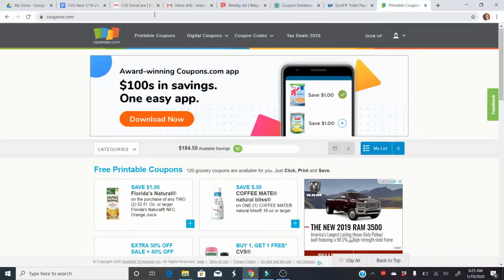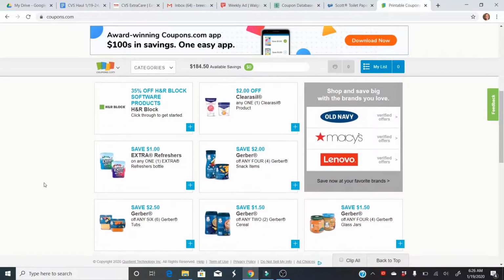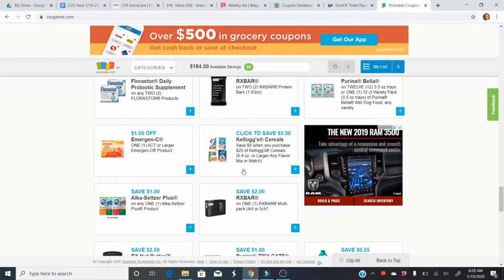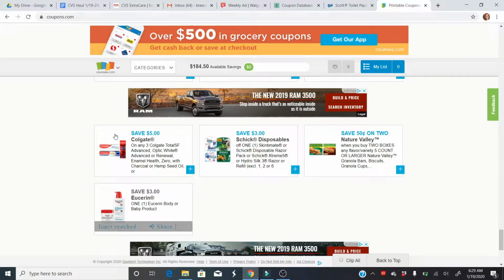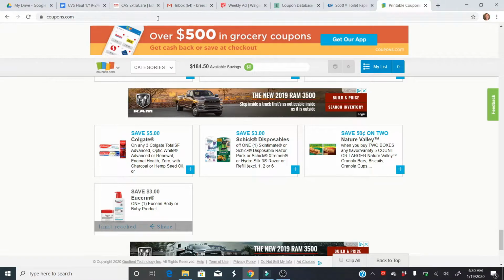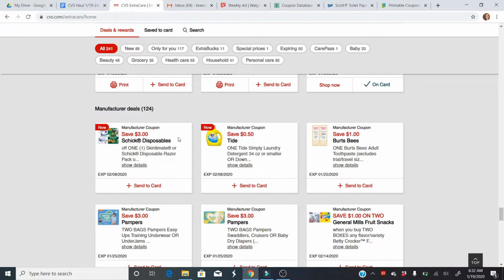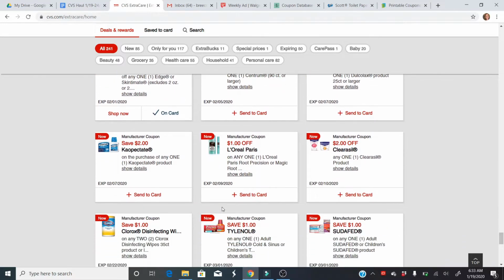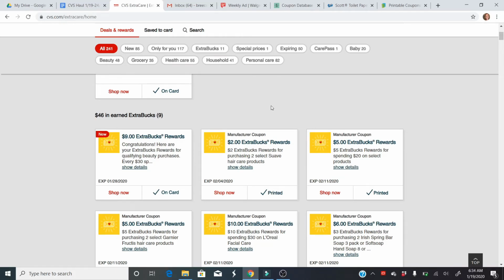New Printable Coupons! Instant Coupon UPDATE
Make sure you get these coupons printed ASAP so you can use them for your deals this week and next week! There are a lot of different items to save money on so no matter what your family needs, there is a deal for you guys.